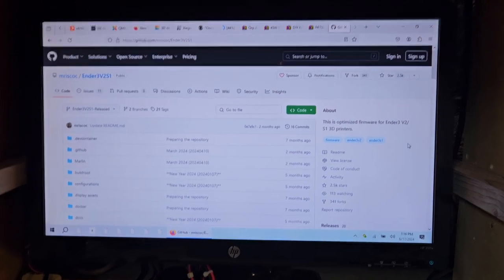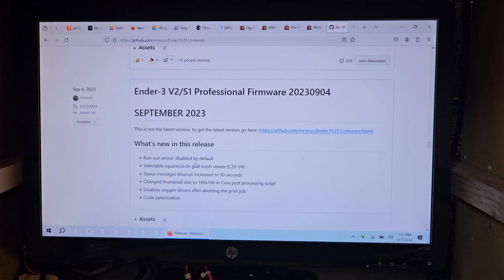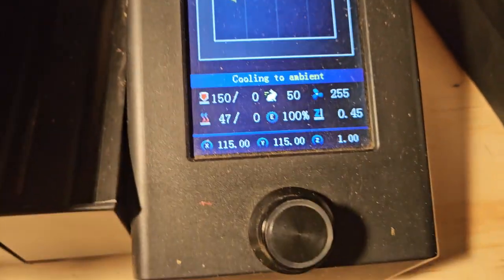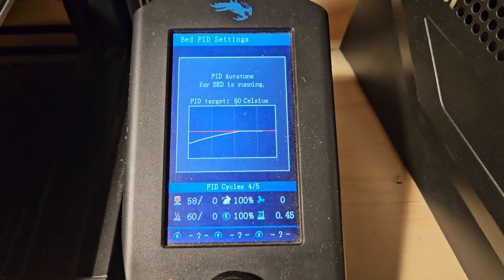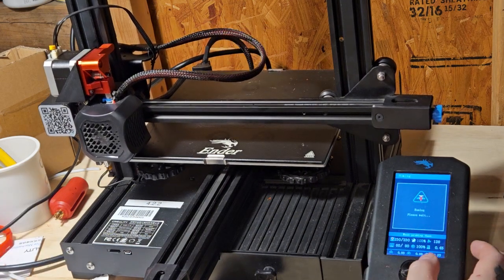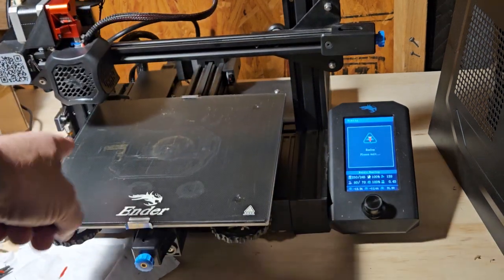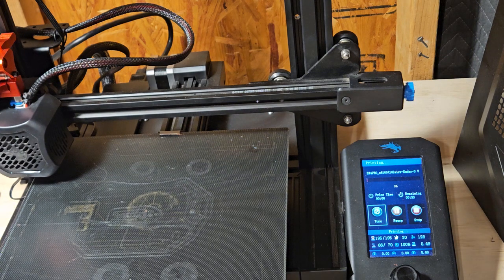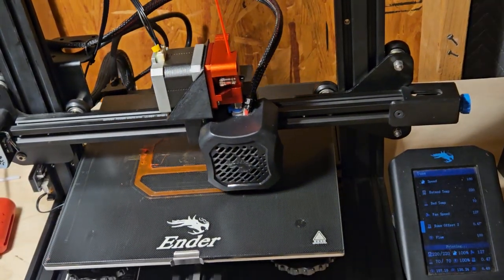Setting up Mriscoc Professional firmware for creality ender 3v2 3d printer